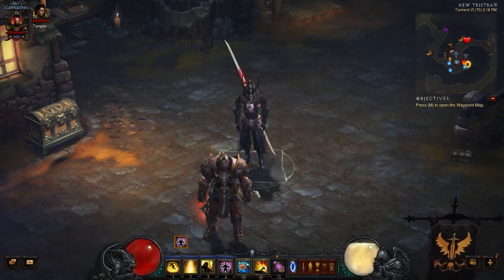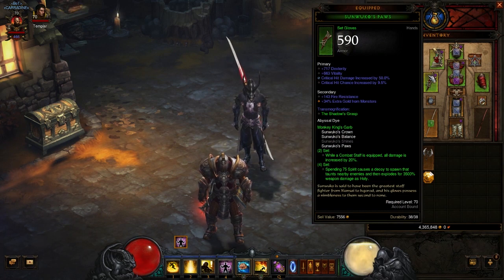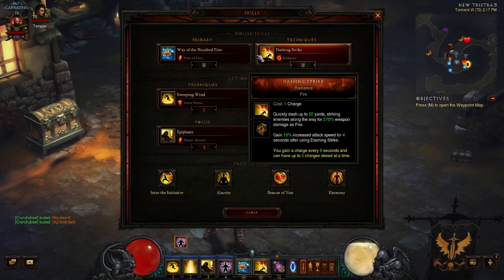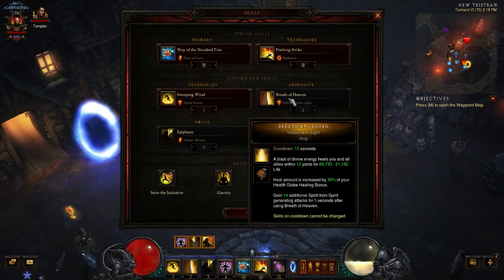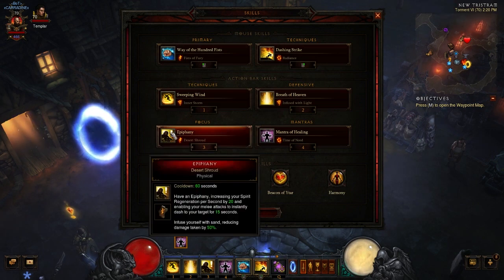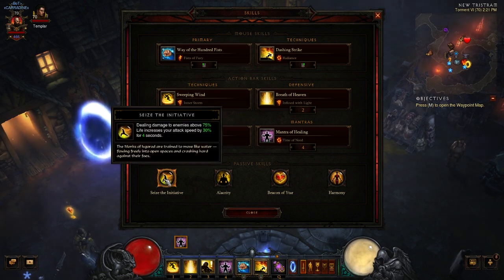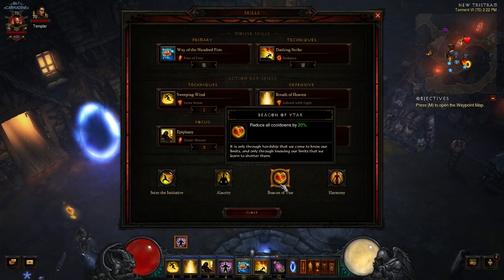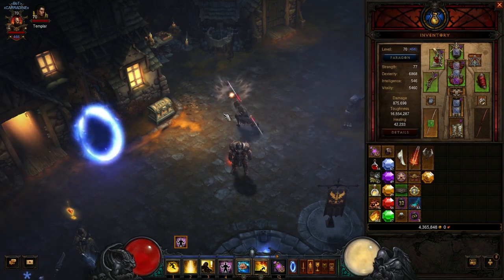Diablo 3 - Monk Best Build (RoS Patch 2.1)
In this Diablo 3 Monk build for RoS 2.1 we will go over the skills and gear necessary to get you moving through mobs like you're in the Matrix. Utilizing the Sunwuko's set bonus with the Flying Dragon you will be gaining spirit as fast as you can spend it. While a few extra pieces could be used, this can get you started and clearing higher torment rifts and greater rifts in no time. Happy Hunting!